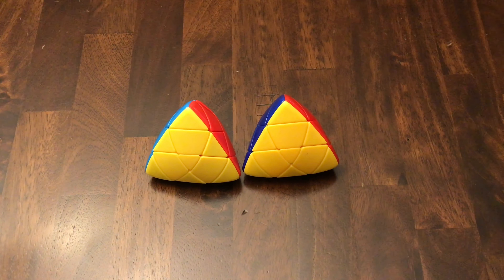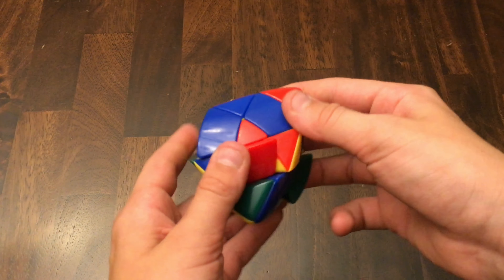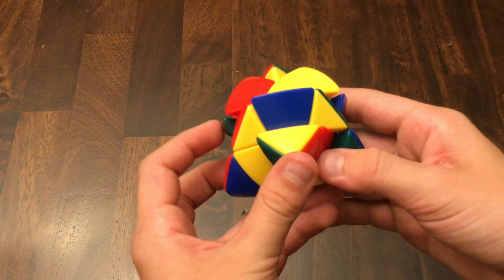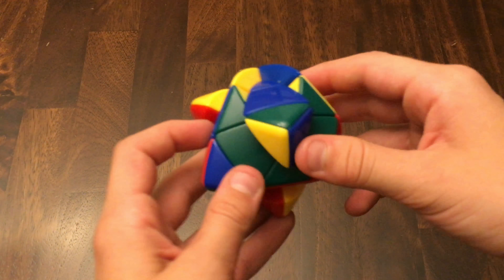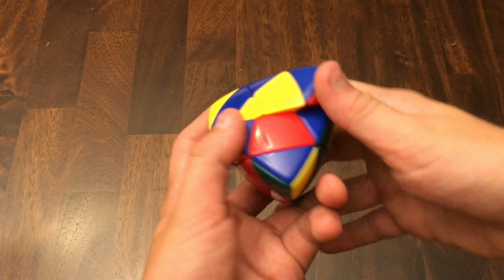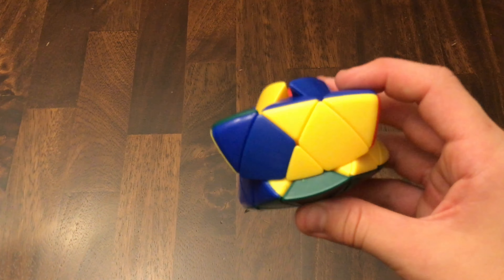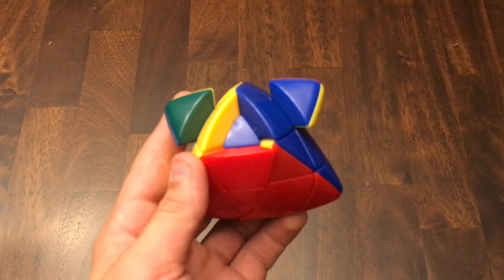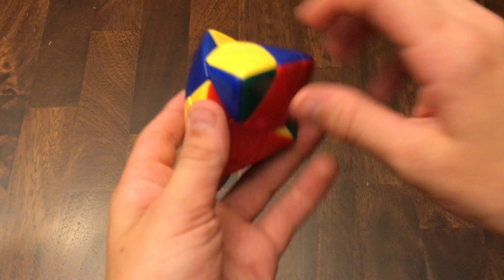Mastermorphix Tutorial (In 4k)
In this video I will show you how to solve a mastermorphix. If you have any questions, please leave them in the comments below. :)
Algorithms:
Left Edge Insert: U',L',U,L,U,F,U',F'
Right Edge Insert: U,R,U',R',U',F',U,F
Cross Algorithm: F,U,R,U',R',F'
 Sune: R,U,R',U,R,U2,R'
Corner Permutation: U,R,U',L',U,R',U',L
Corner Orientation: R',D',R,D
Cube Used: Shengshou Mastermorphix (Stickerless and Stickerless Bright)